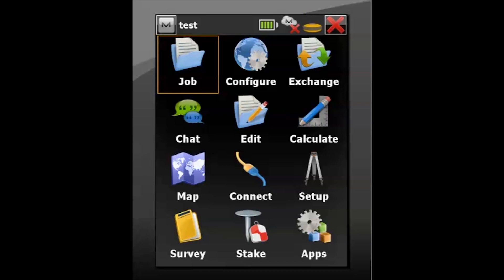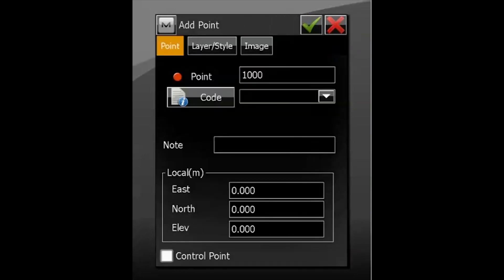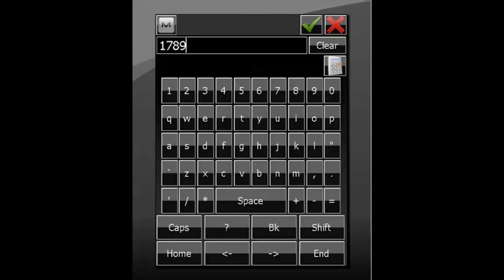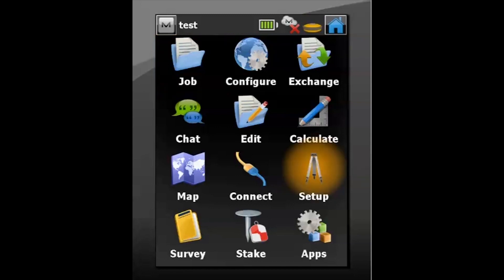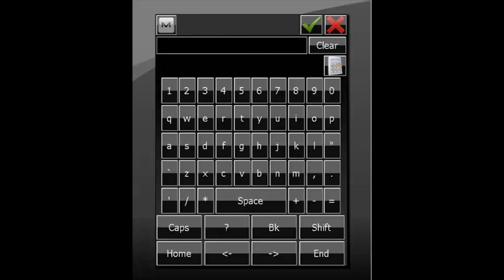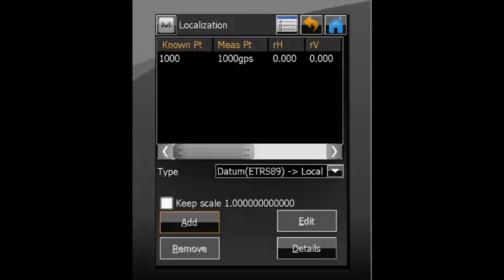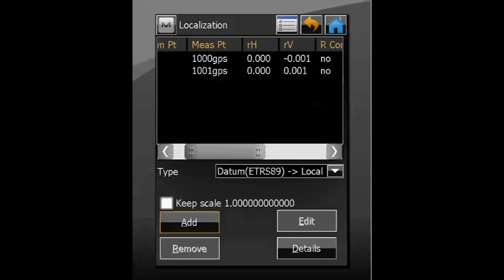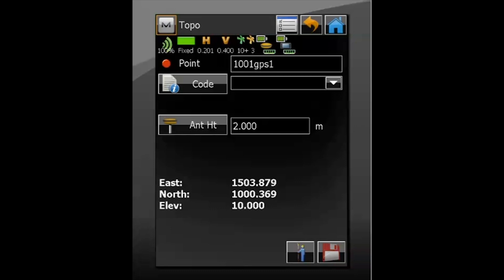TOPCON How To Create A Localization For A GPS Job On Site HD